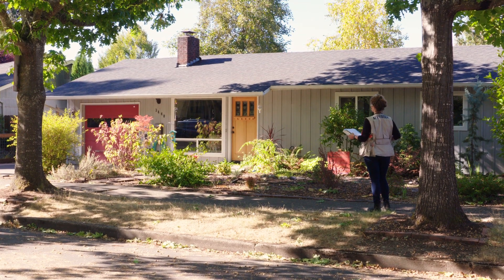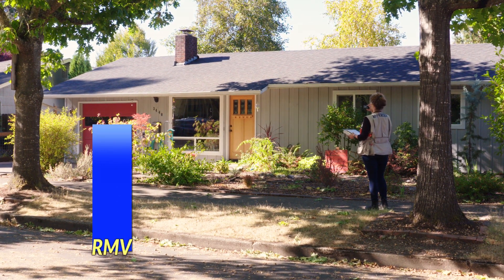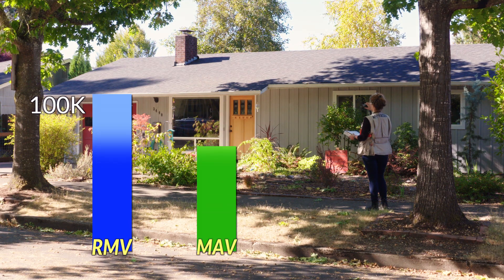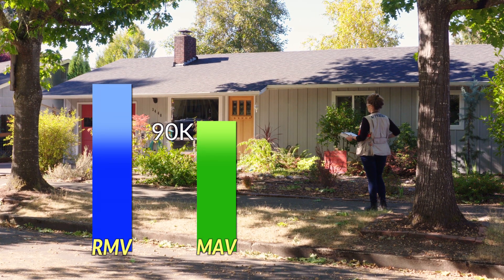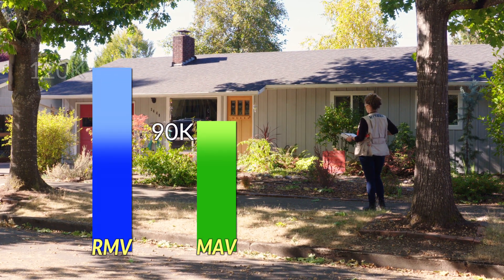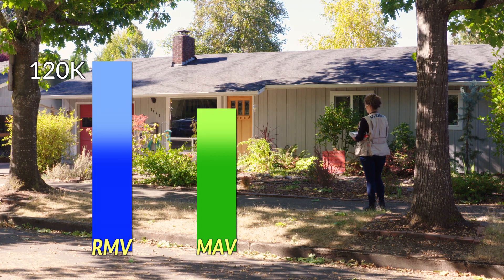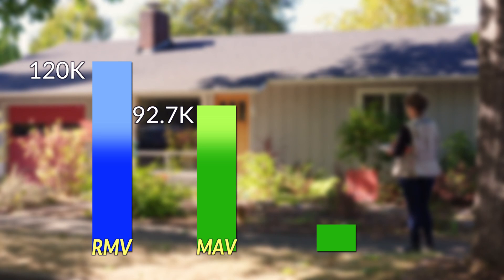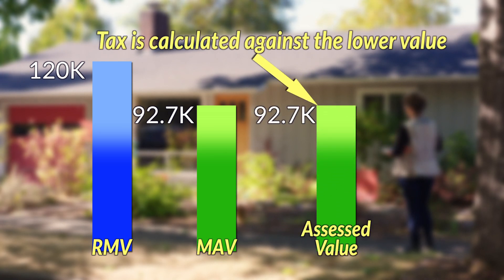OACTC Fluctuate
Why do property assessment values fluctuate?